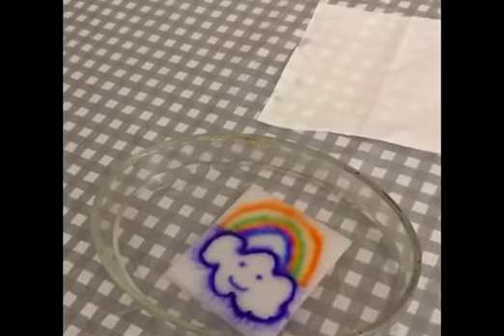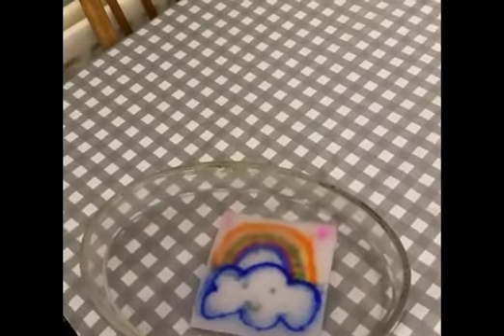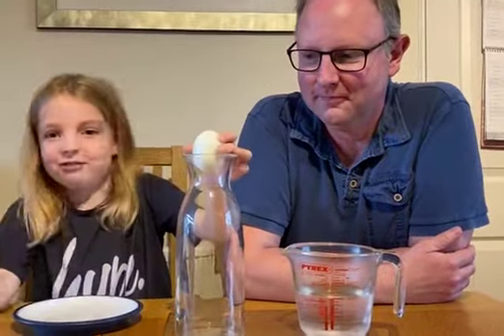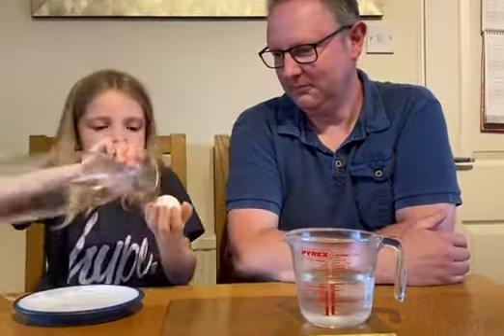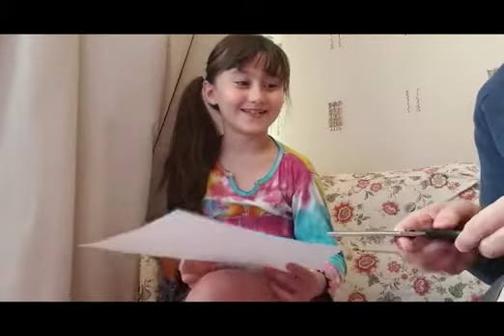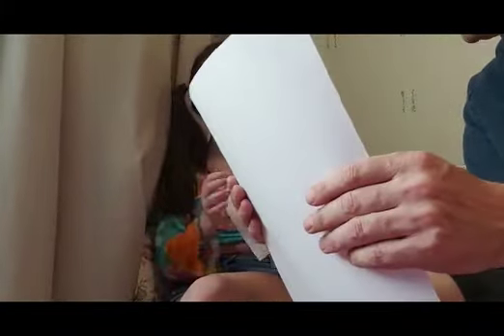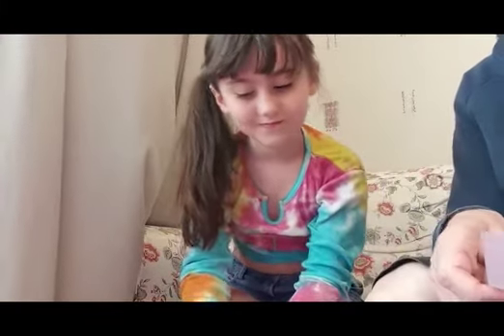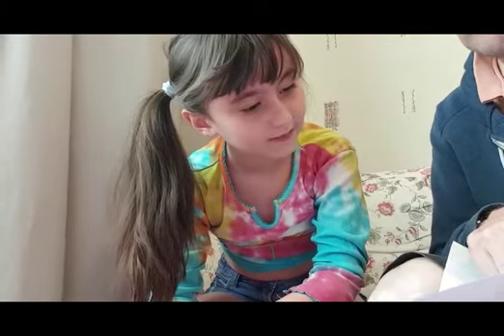Shenley Messy Church At Home July 2020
Shenley Messy Church At Home video
Messy Science